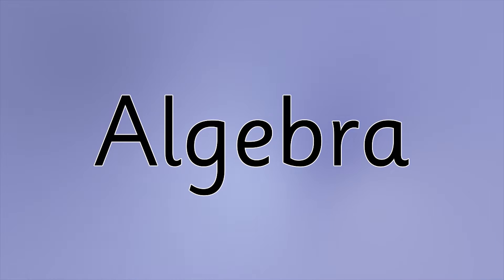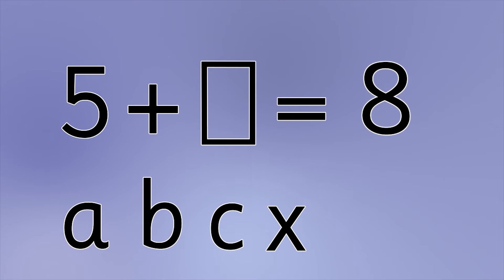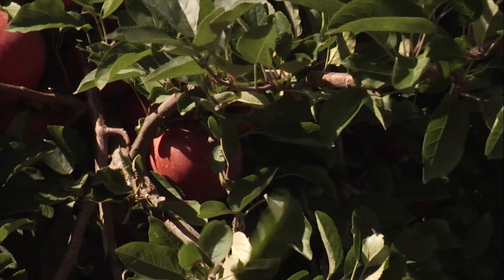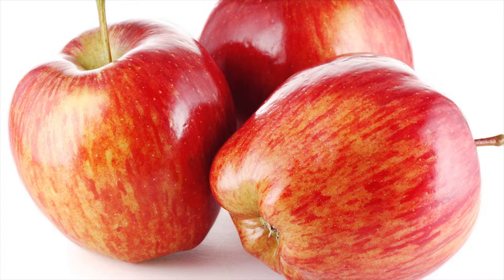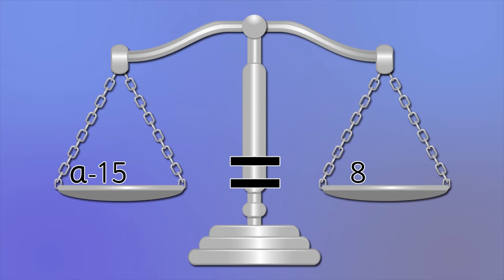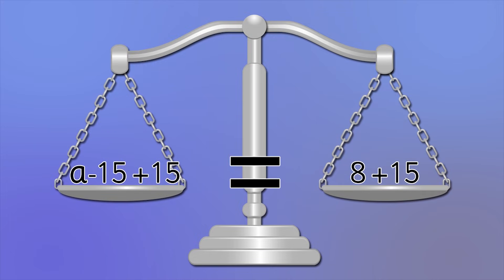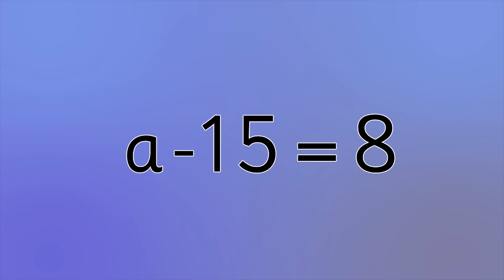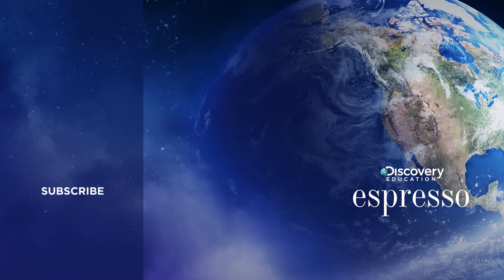Algebra: Solving equations with one unknown - addition [FREE RESOURCE]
Maths – Key Stage 2 (Upper): An introduction to solving equations with one unknown number. A real-life problem is used to show, how the missing number in a calculation can be found using addition and subtraction.

This resource features in Discovery Education Espresso’s Algebra module. Find out what algebra is and how letters and symbols are used in maths. Learn how to solve equations with one or two variables, and discover how to generate and describe different sequences.